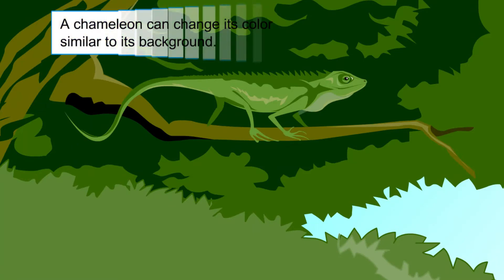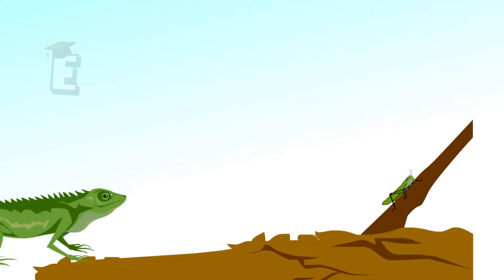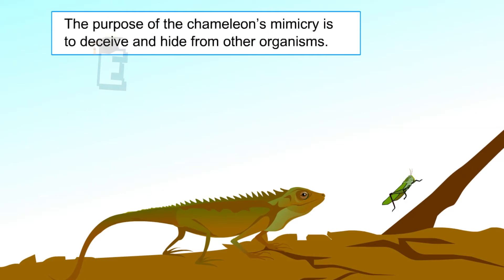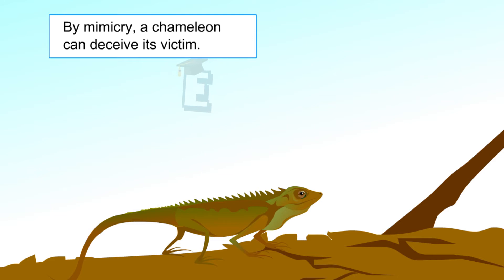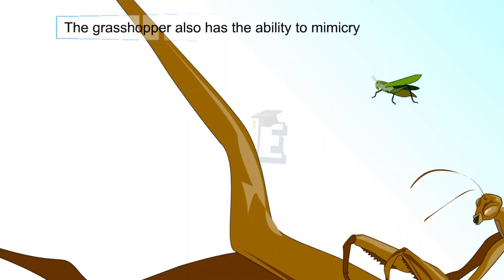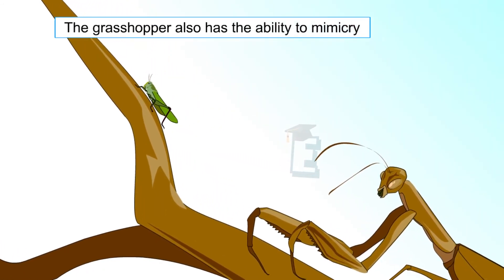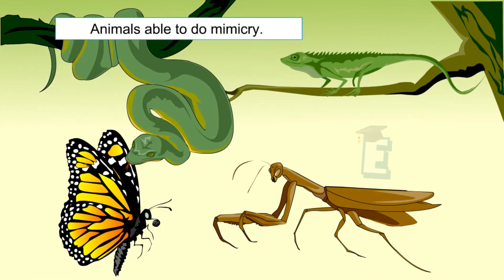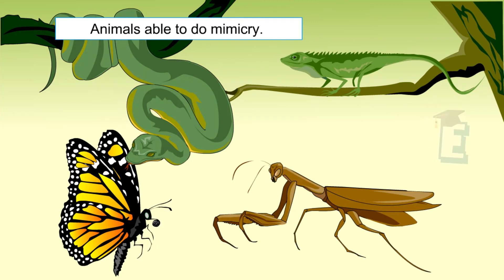Mimicry Learn for Children and Kids | EDUKID Learning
In evolutionary biology, mimicry is a similarity of one organism, usually an animal, to another that has evolved because the resemblance is selectively favoured by the behaviour of a shared signal receiver that can respond to both.